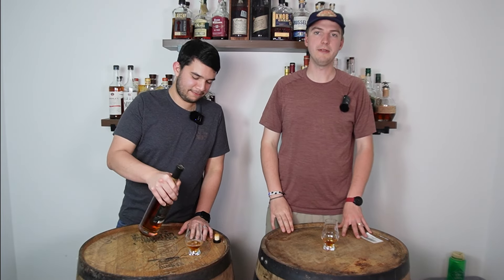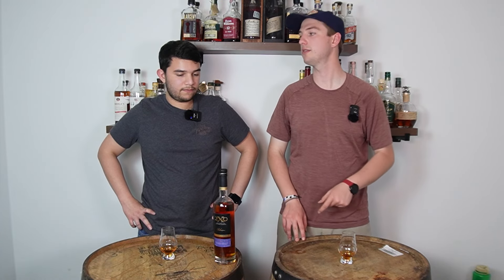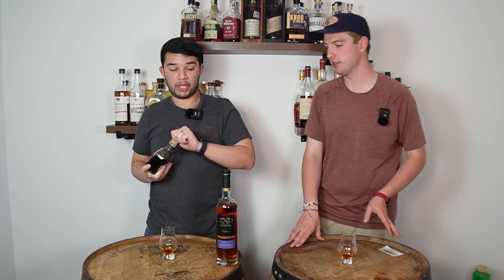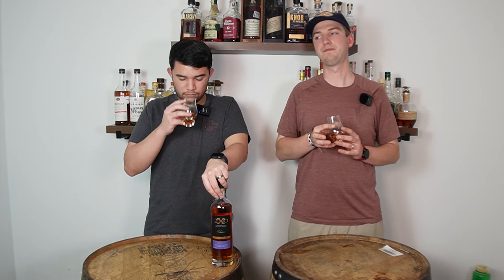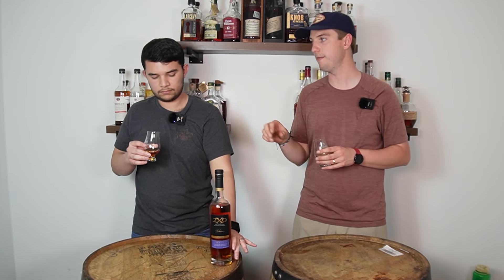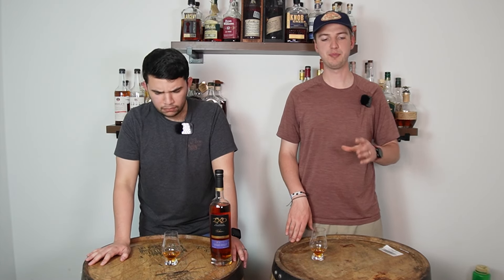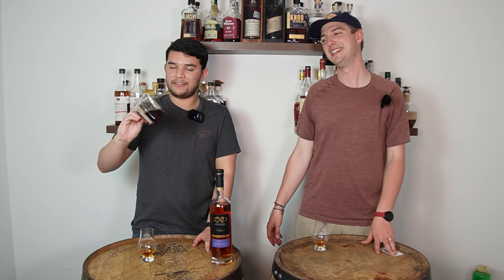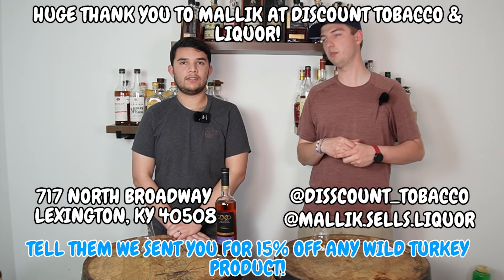2XO American Oak Review! | Better Than Woodford Double Oaked?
Today's video is a review of 2XO American Oak by Dixon Dedman thanks to our friend Mallik from Discount Tobacco and Liquor. This bottle is 92 proof double-oaked goodness.

Mallik - @mallik.sells.liquor and @disscount_tobacco

Go to Discount Tobacco and Liquor to get 15% off any Wild Turkey product if you tell them we sent you and provide proof that you follow us on 2 platforms! You will also be entered in for a chance to buy Blanton's at retail.

Address:
717 North Broadway
Lexington, Kentucky 40508